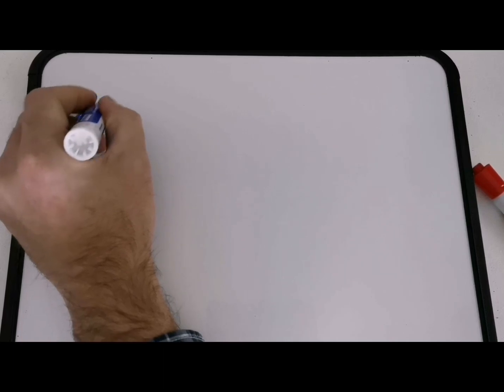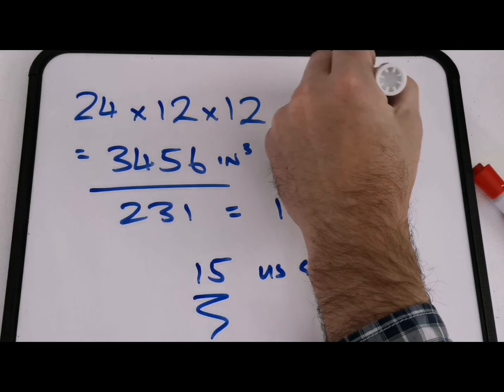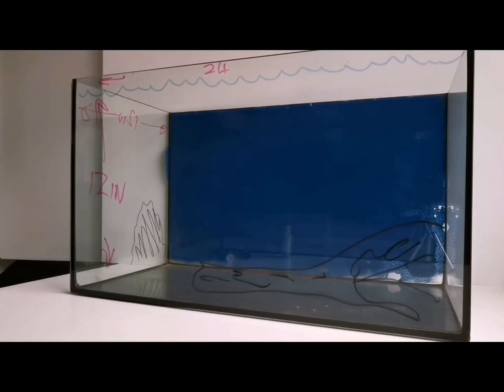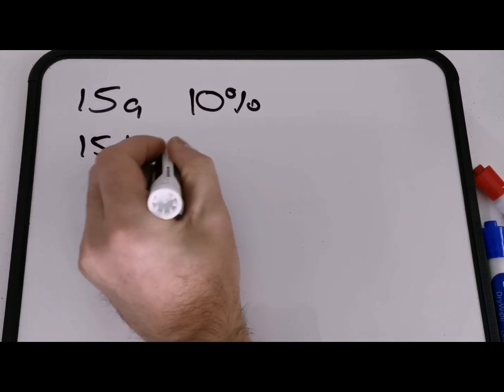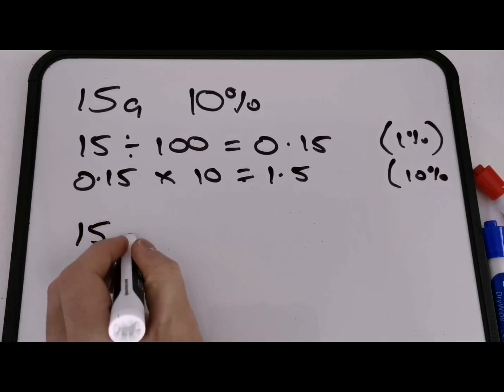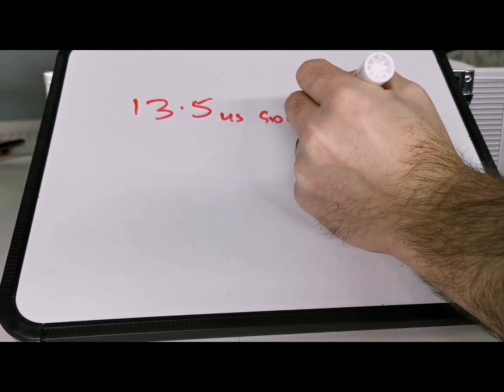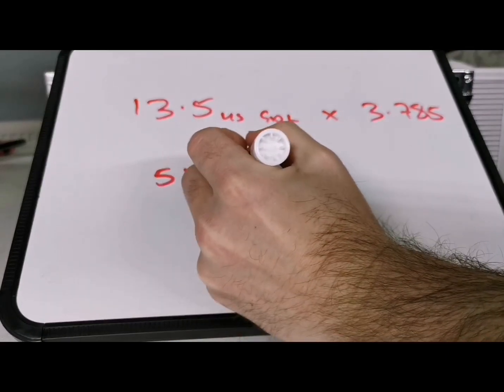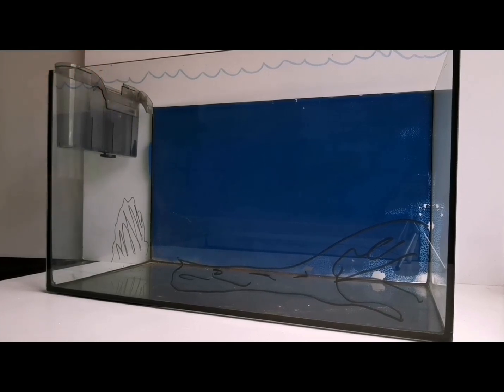How to measure your aquarium.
How to accurately work out how much water your tank holds in US gallons and litres.